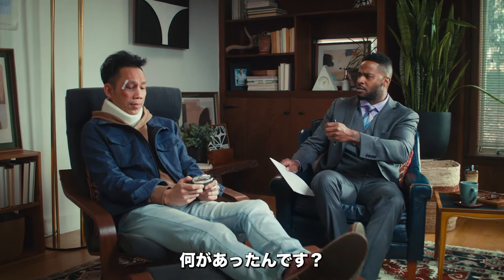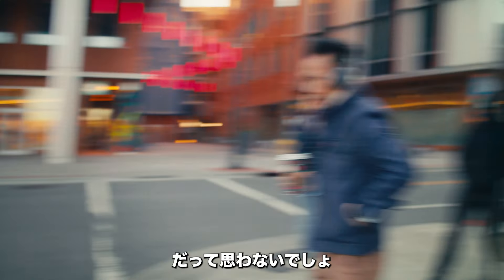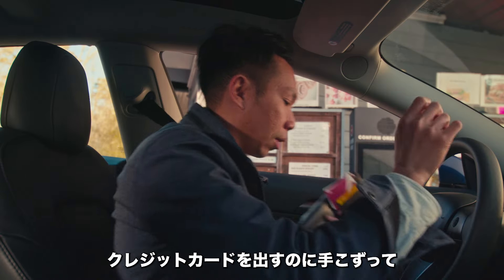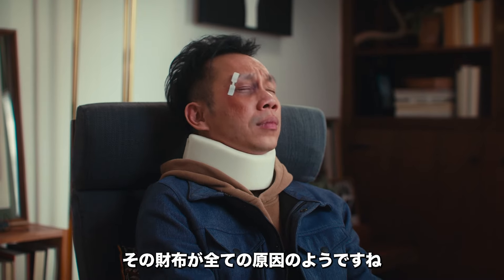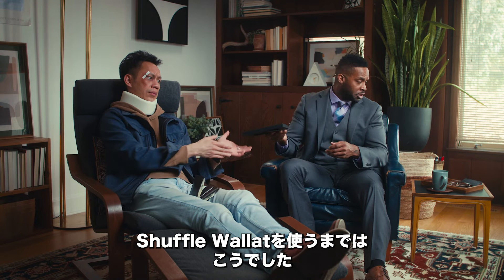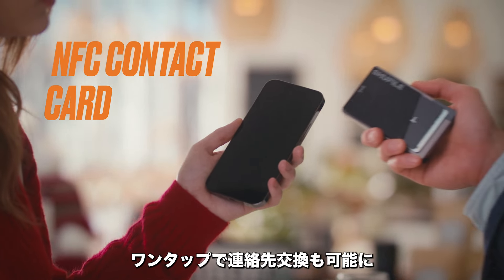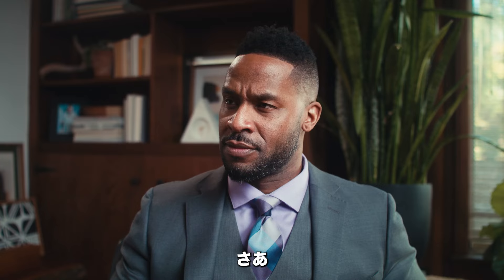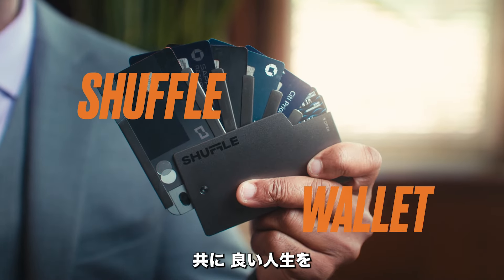Shuffle Wallet｜扇状に開き、スマートに決済可能！ミニマムウォレット【クラウドファンディング | Kibidango（きびだんご）】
フリックするだけで扇状に開き、必要なカードを素早く取り出せる、ミニマムウオレット、

◤Shuffle Wallet◢
（シャッフルウォレット）

◎ 特許取得、扇状に開くオープンシステム
◎ NFCチップ内蔵し、タップで名刺交換
◎ RFIDブロックで不正アクセス防止
◎ カード6枚収納可能
◎ マネークリップ付き
◎ スタイリッシュなデザイン
◎ 豊富なカラバリ

レジ前でもたつかない！スマートな支払いを！